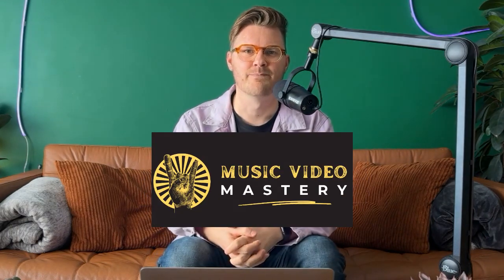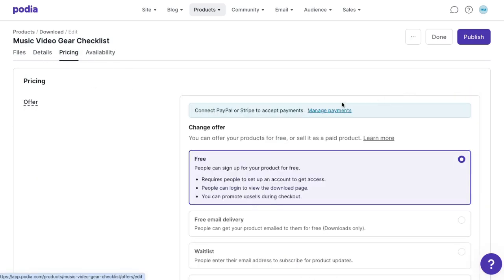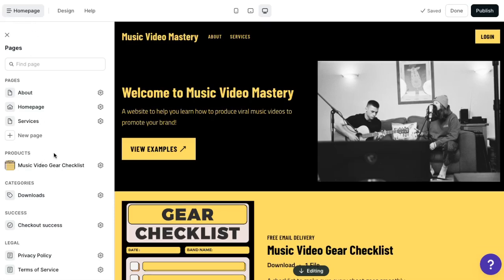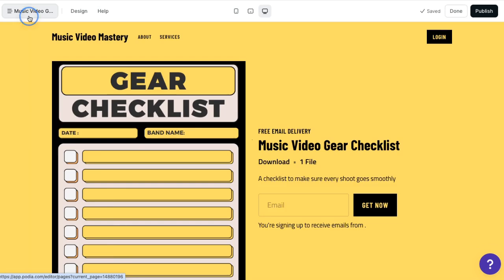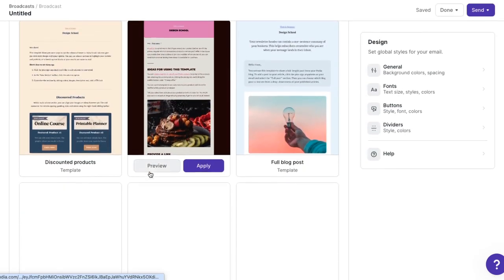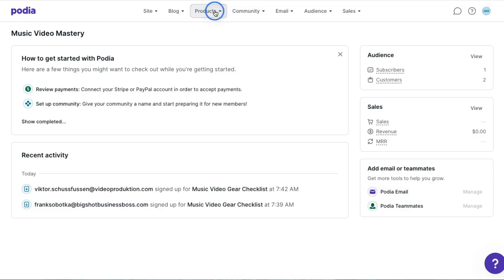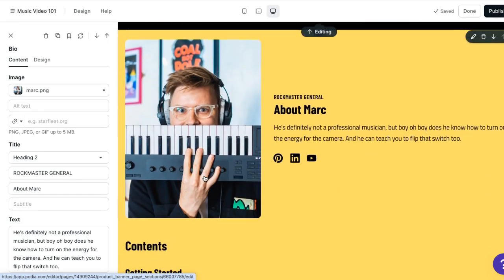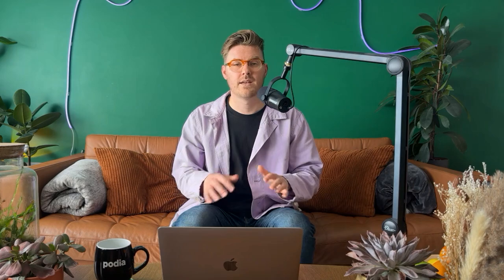Podia Demo - See how Podia's all-in-one platform can help you turn your passion into a living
Get a behind-the-scenes look at how Podia's easy-to-use platform can help you spend more time creating, connecting with your audience, and turning your knowledge, interest, or passion into an income.

Your website, email marketing, and products. All under one roof.

00:00 Demo Video
01:23 Get a 30 day free trial
01:49 Creating a product
03:39 Podia's website builder
06:12 Build a blog
07:02 Examples of Podia Websites
07:25 Setting up Podia Email
08:54 Automated drip fed email Podia
09:51 Podia Course Builder
11:54 Funnels in Podia
13:26 Podia Pricing